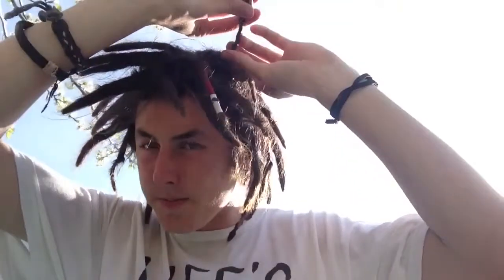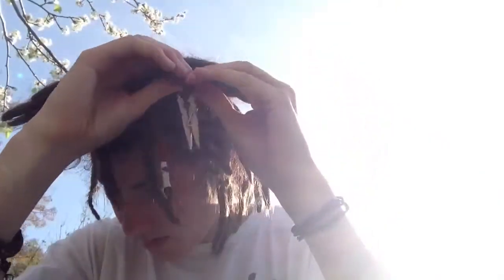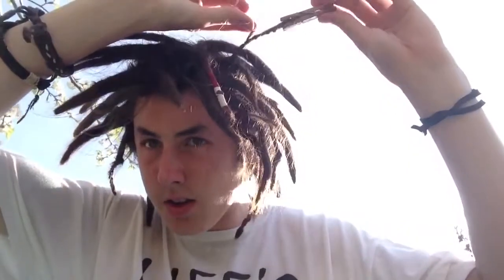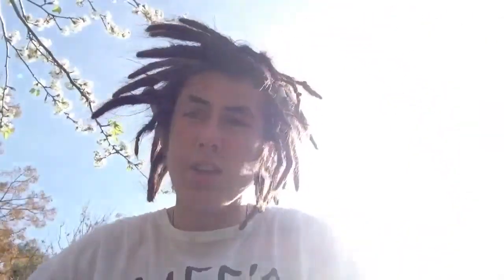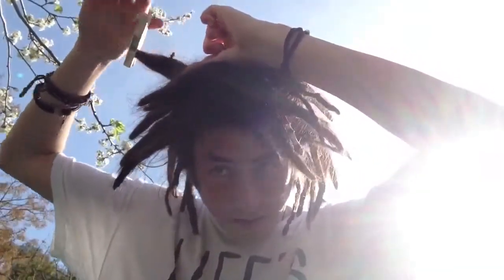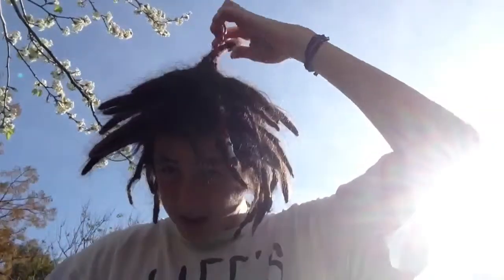6 months dread update. Part 2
This is part 2 of my 6 month dread journey.